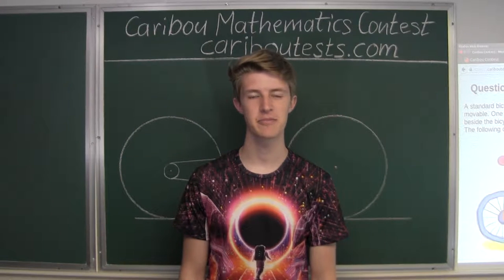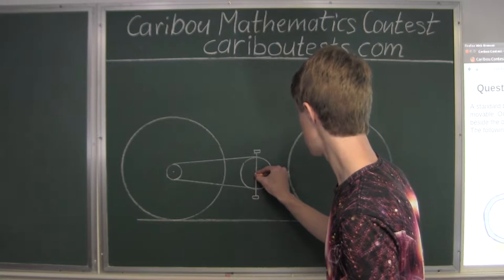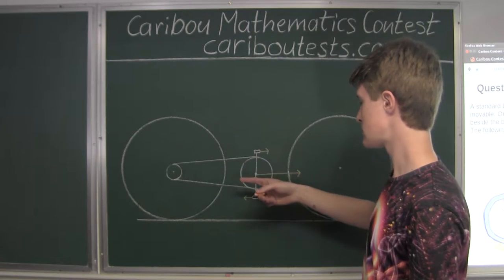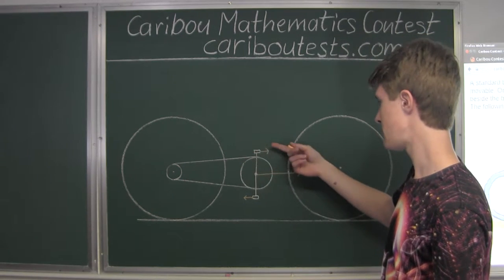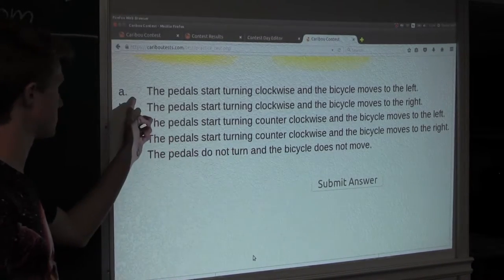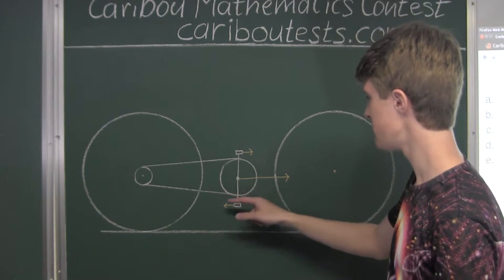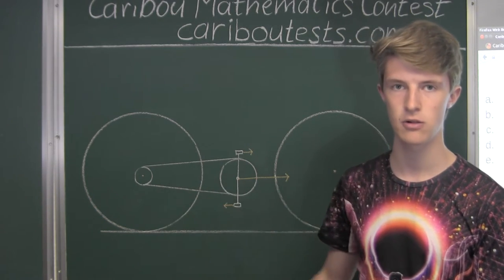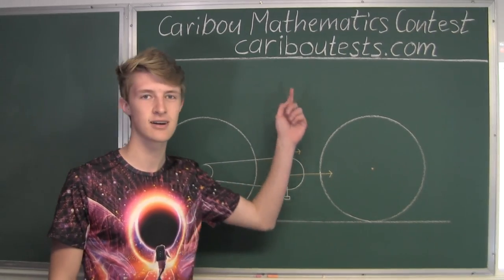Caribou Contest May 2016, grade 11/12, q. 18